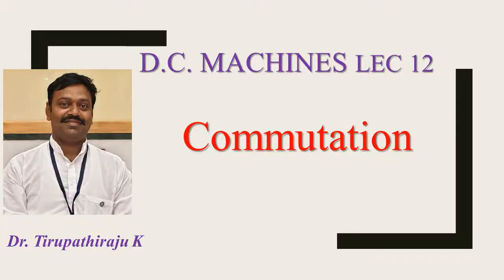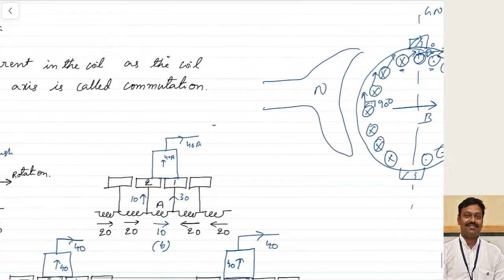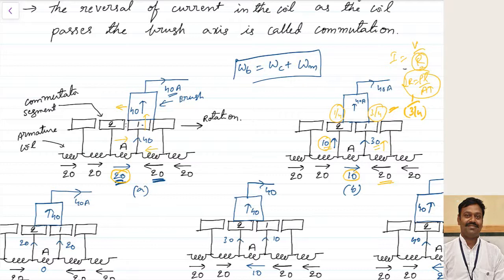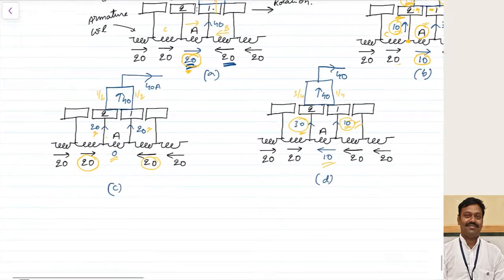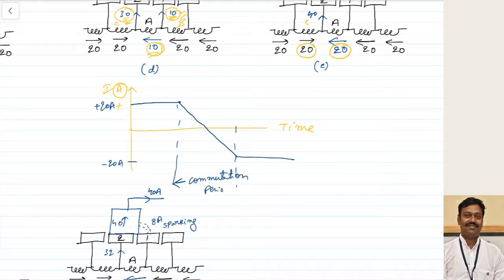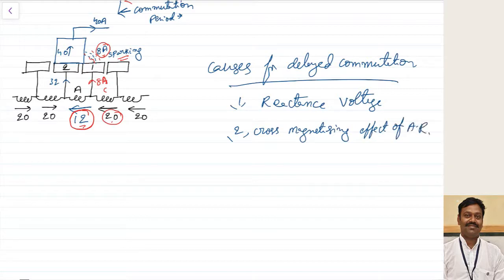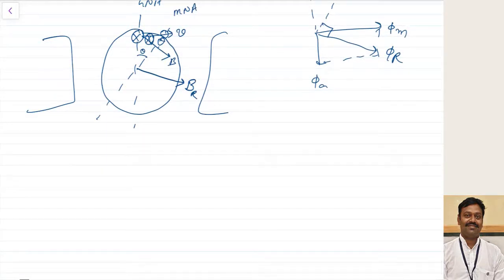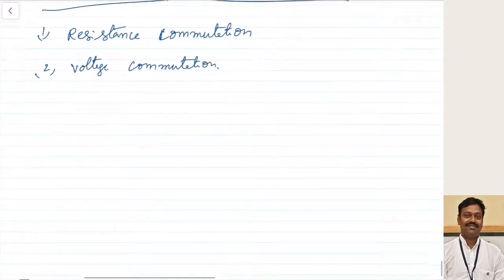DCM 12 Commutation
Lectures on DC Machines By Dr. Tirupathiraju Kanumuri, Assistant Professor, NIT Delhi